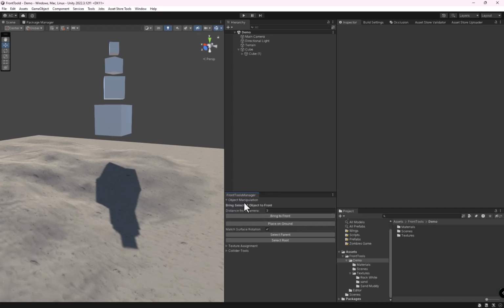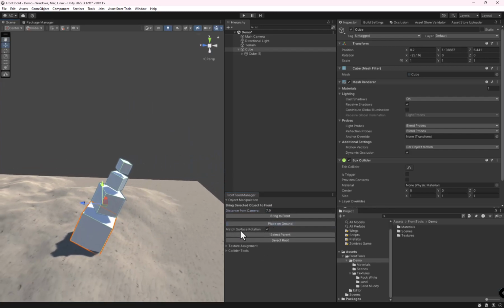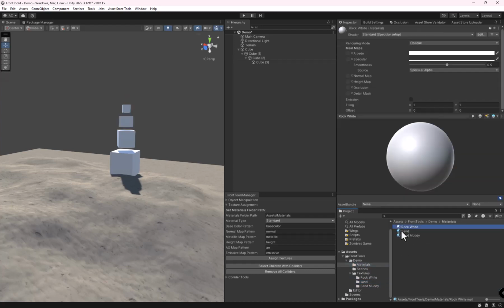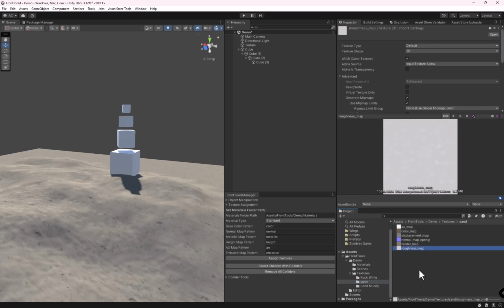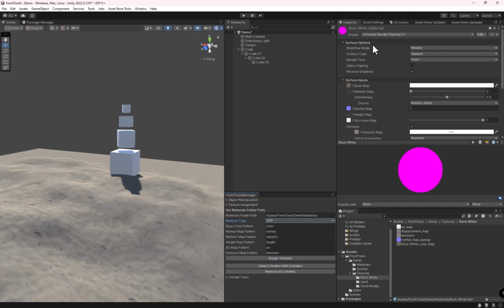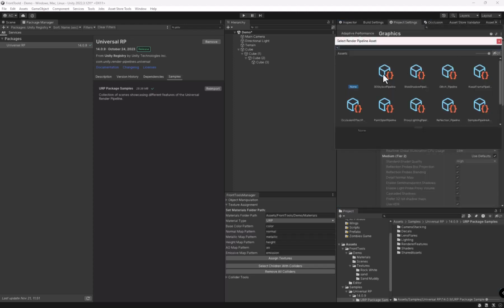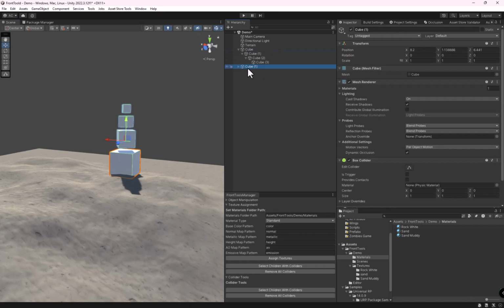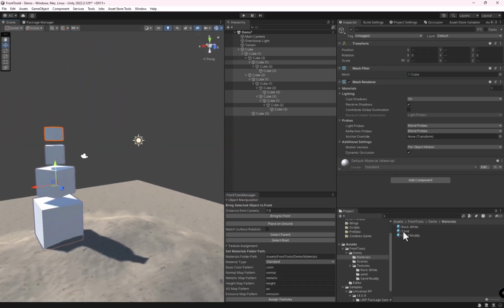Unity FrontTools Asset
Developed by WingsGames
FrontTools: A Comprehensive Toolkit for Unity Developers

Advanced Features: Includes options like adjusting the distance, placing on ground, selecting layers, matching rotation, and parent/root selection.

Object Manipulation Tool
Intuitive Design: Designed for quick, precise positioning of objects in 3D space.
Advanced Features: Includes options like adjusting distance, placing on ground, selecting layers, matching rotation, and parent/root selection.
Optimization Tips: Suggestions for distance settings, layer selection, and efficient use of shortcut keys.

Texture Assigner
Automated Texture Management: Streamlines the process of assigning textures to materials.
Dual Pipeline Support: Compatible with both Standard and Universal Render Pipeline (URP) materials.
Easy Conversion: Features a simple conversion process from Standard to URP materials.
Usage Guide: Covers texture naming conventions, folder structure organization, texture assignment, and material conversion processes.

Collider Tools
Efficient Collider Management: Simplifies handling nested objects with colliders for selecting and removing stacks of colliders.
Time-Saving Design: Ideal for managing complex collider hierarchies within nested prefabs and objects.
Wings Independent Studio - Android/iPhone VR Games, Educational games and more.